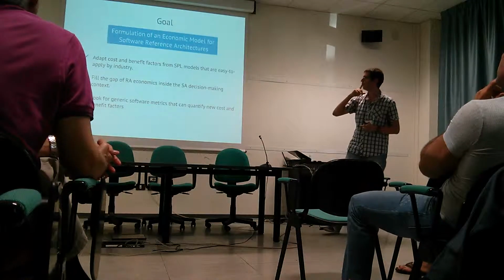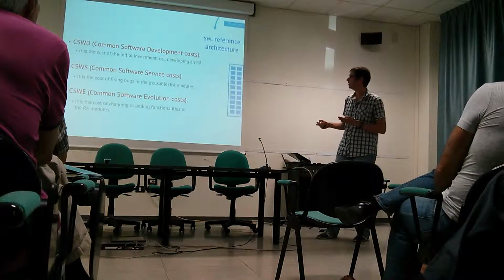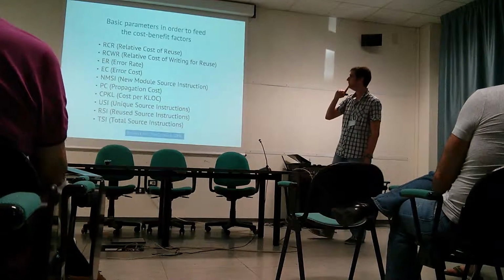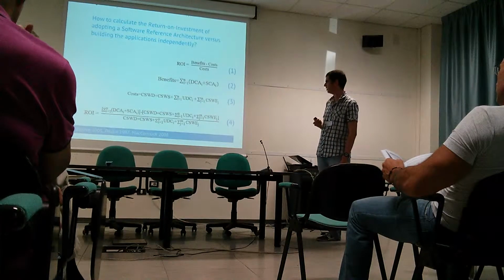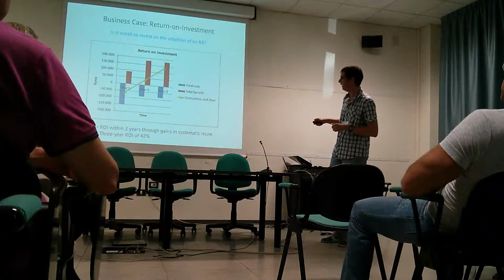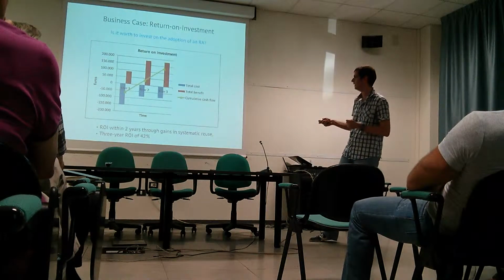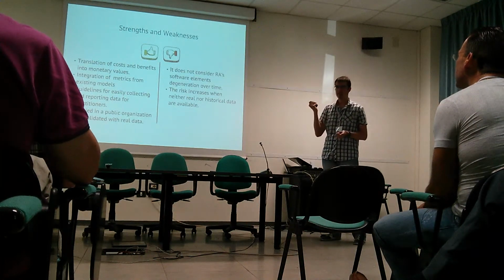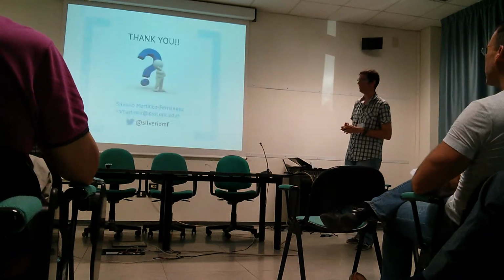REARM: A Reuse-Based Economic Model for Software Reference Architectures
Presentation of the paper:
Silverio Martínez-Fernández, Claudia Ayala, Xavier Franch, Helena Martins. "REARM: A Reuse-Based Economic Model for Software Reference Architectures". In Proceedings 13th International Conference on Software Reuse (ICSR), Pisa (Italy), 18th-21th June, 2013.